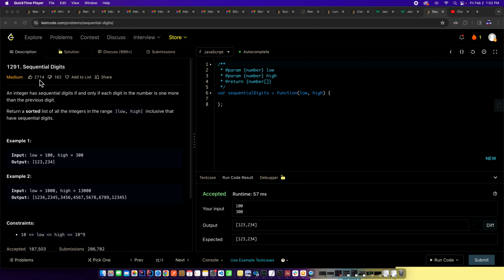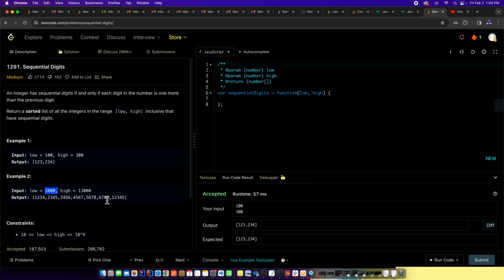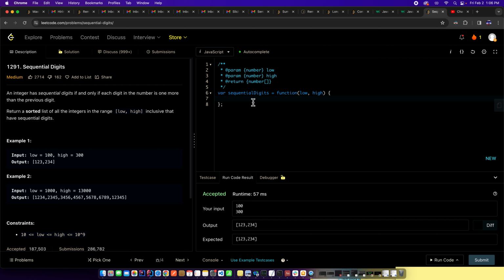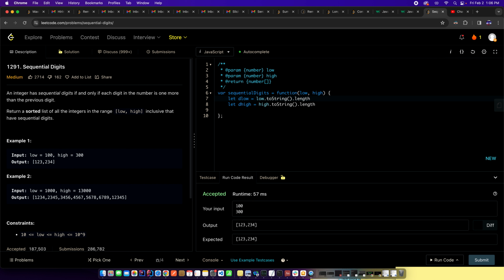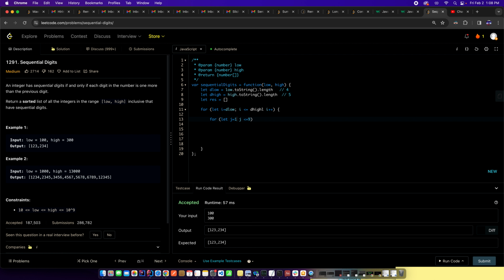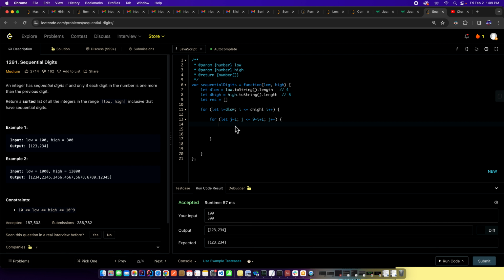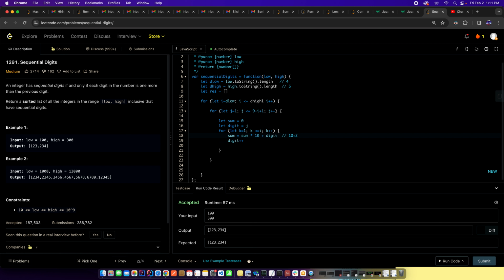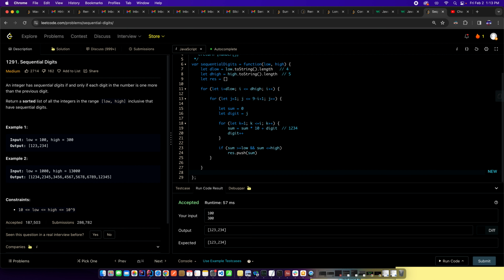Leetcode #1291 - sequential digits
My first Leetcode Medium upload. This one was not lived coded ...